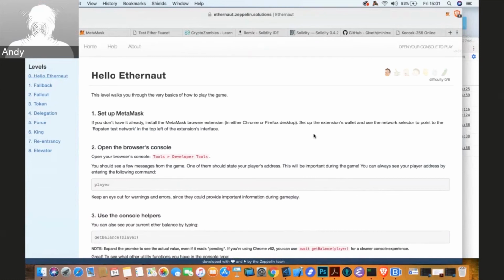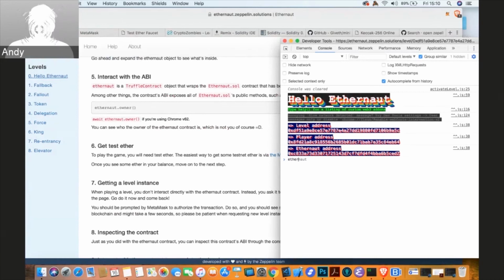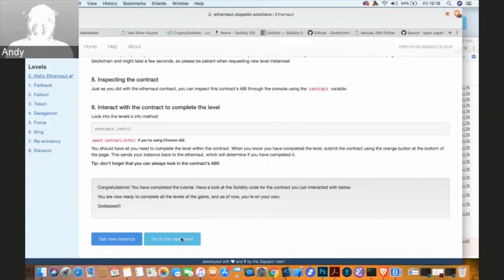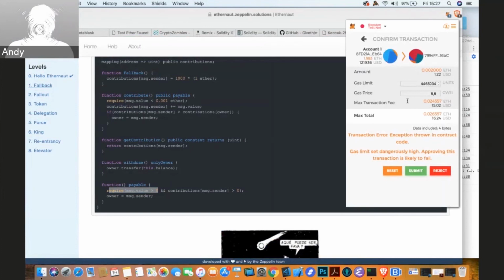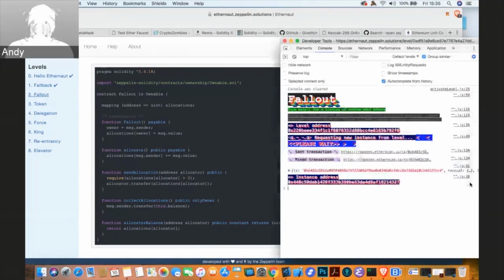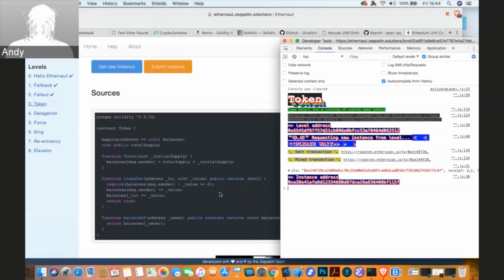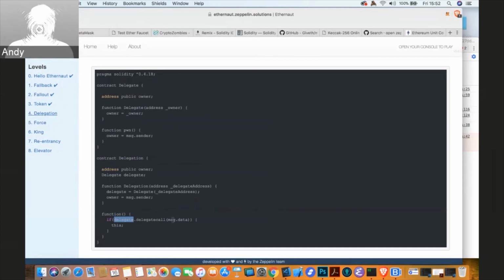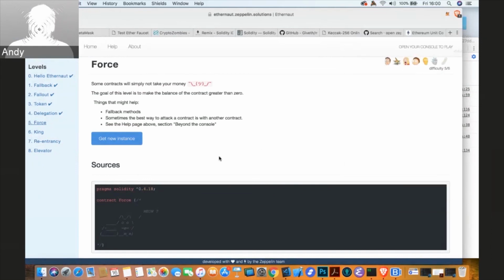Smart Contract Vulnerabilities: Ethernuats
In this video, our technical evangelist - Andy Tudhope - talks you through the first 6 Ethernaut smart contract exercises. He discusses some of the basics around Solidity, how to write defensive smart contracts, what sorts of patterns to avoid when you're developing and how best to understand everything from gas to inter-contract calls and provenance. This is an intermediate tutorial and assumes some knowledge of smart contracts and Solidity.

00:30 - Getting started
04:15 - Hello Ethernaut
17:53 - Fallback
31:15 - Mored details about Gas
33:50 - Fallout
39:50 - Token
49:03 - Delegation
57:30 - Remix IDE